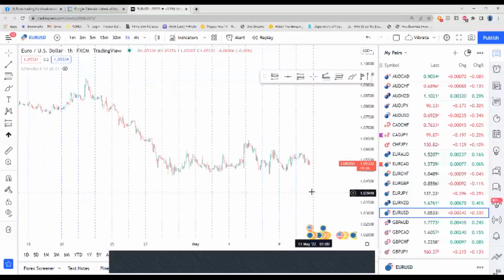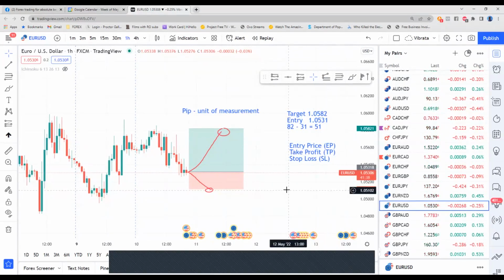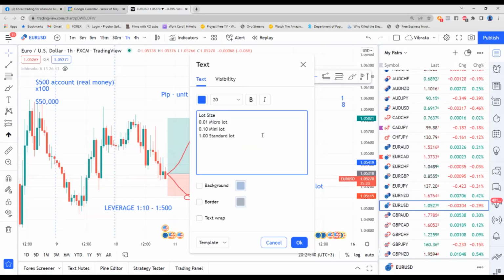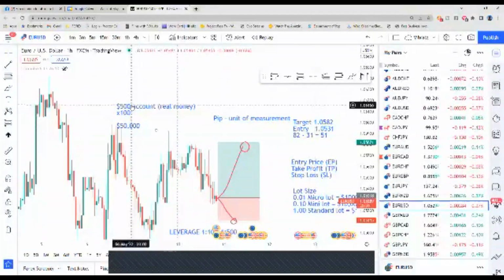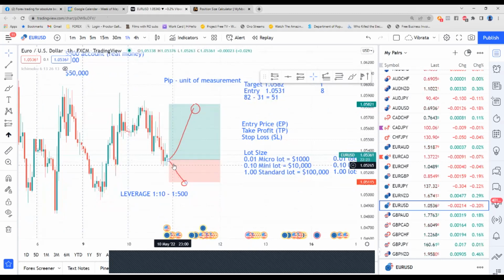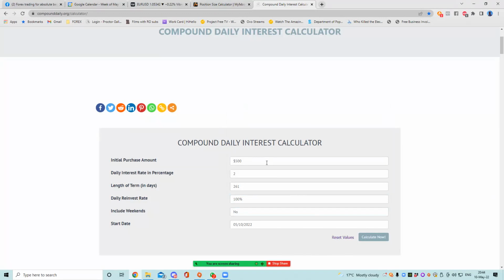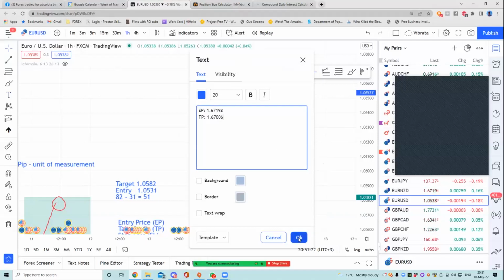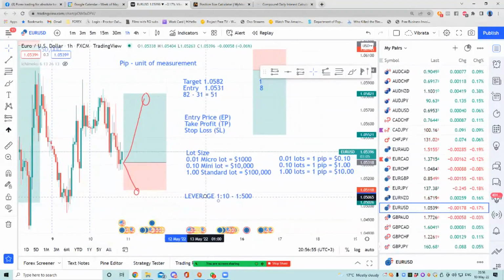Forex trading for beginners PART 1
In this workshop, we cover the following points:
1) What is a pip? How do we calculate pips?
2) Entry Price, Take Profit, Stop Loss
3) How do you calculate lot size?
Make sure to watch Parts 2 and 3 if you want to get a clearer picture!

This was a recording of a live workshop. If you'd like to be part of future sessions, feel free to send me a direct message so I can keep you informed.